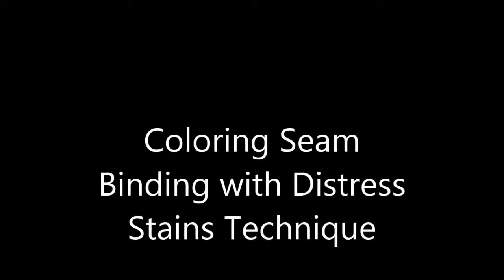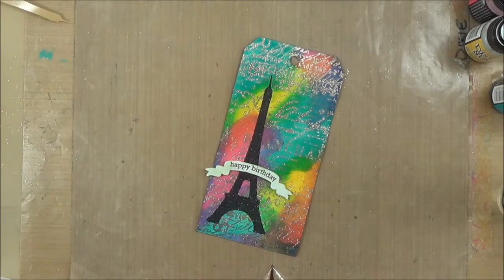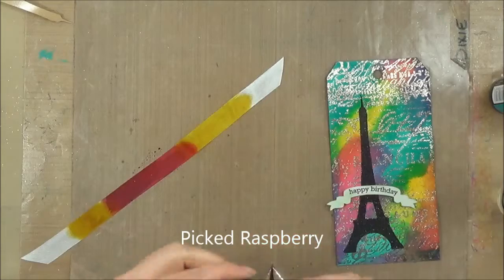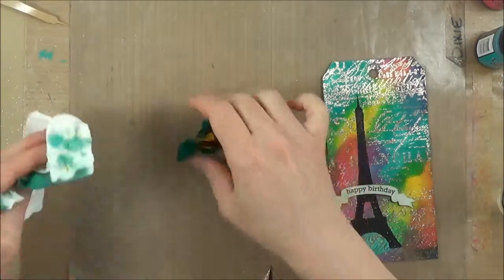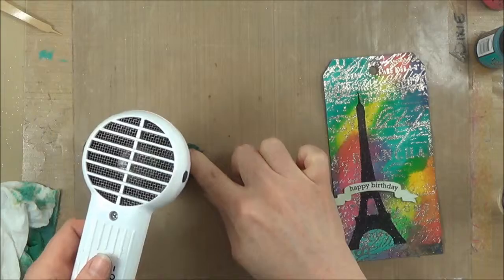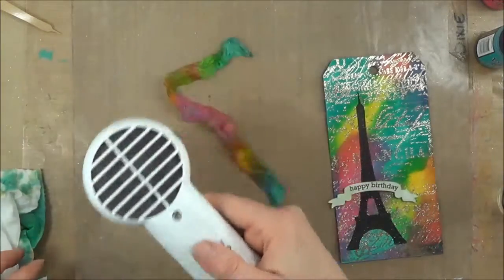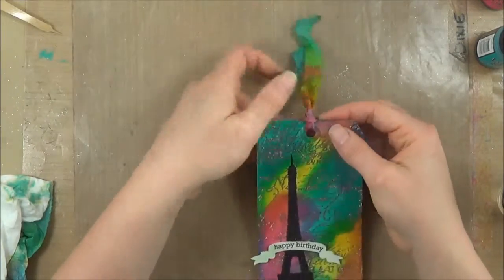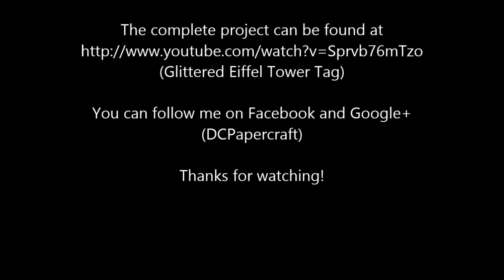Coloring Seam Binding with Distress Stains Technique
How do you get those gorgeous seam binding ribbons? Let me show you how! This quick tutorial shows how Distress Stains can be used to quickly add the perfect color to seam binding.